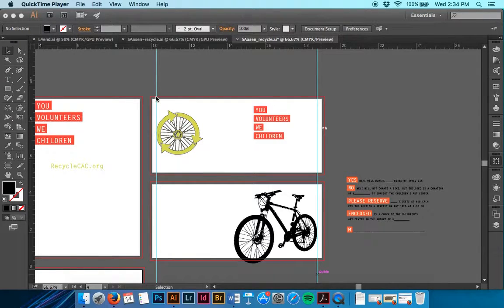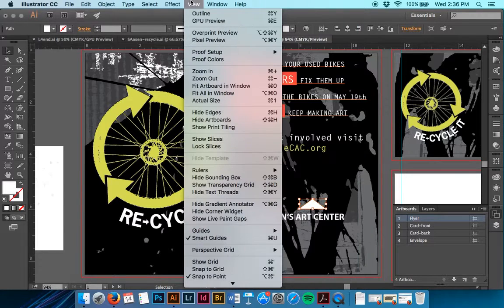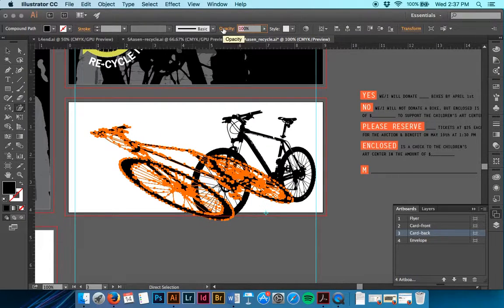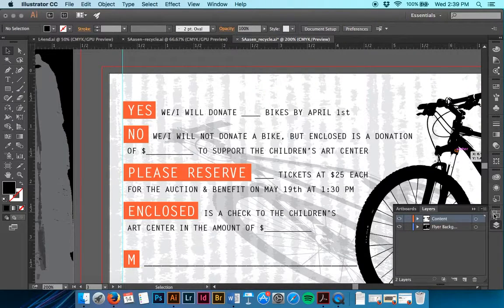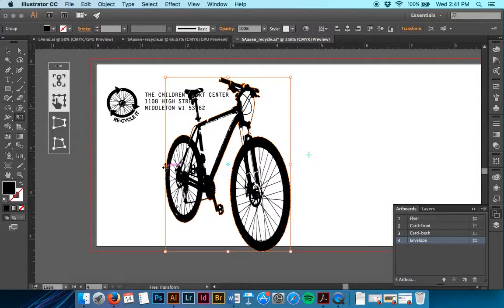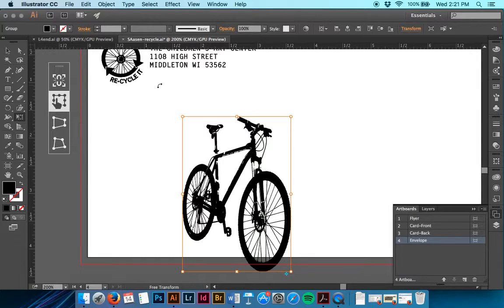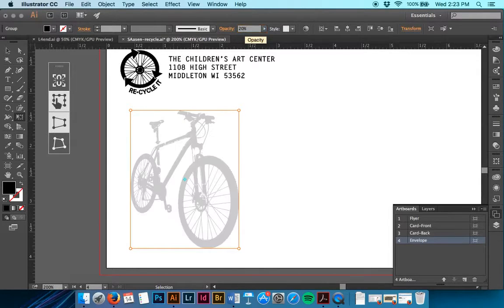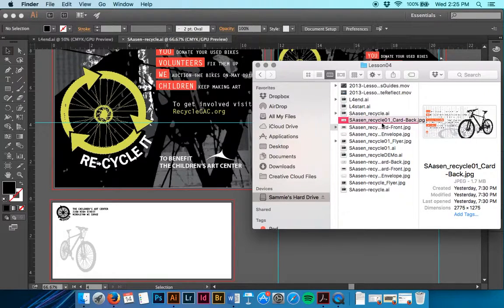Adobe Illustrator cc2013, Lesson 4 Classroom in a Book, Step 3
This Lesson explores shear, transfrom, distort and more functions.

Classroom Material.